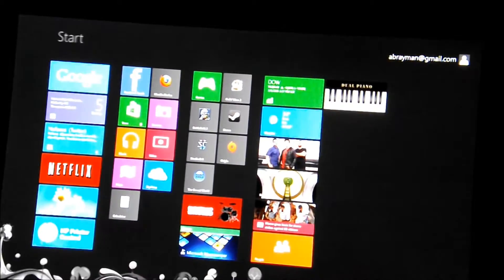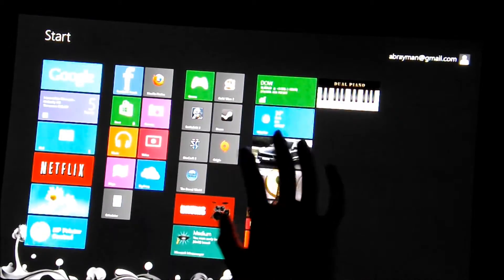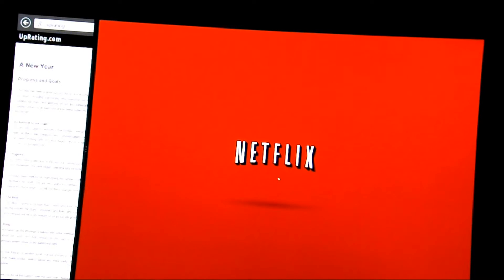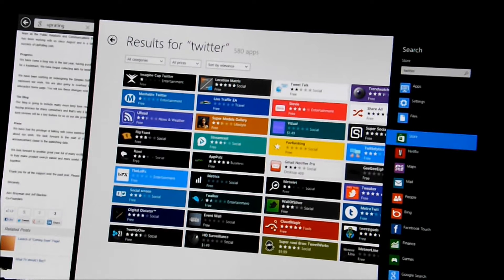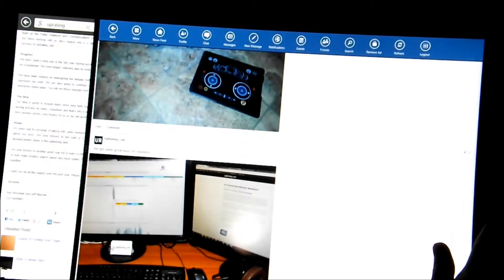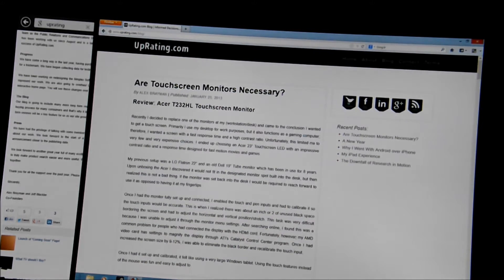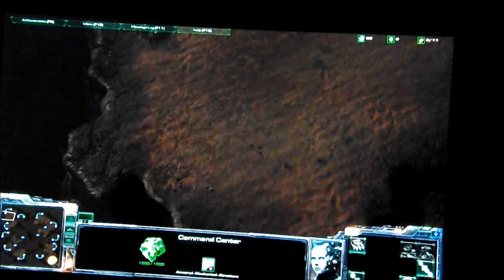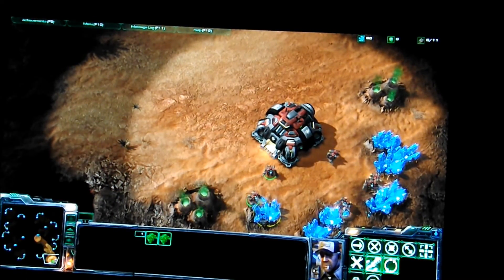Windows 8 with Touchscreen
An example of using Windows 8 with a touchscreen monitor.  The monitor that was used is an Acer 23" T232HL.